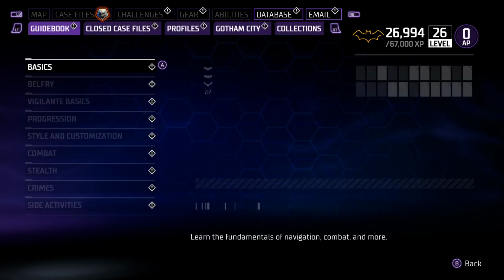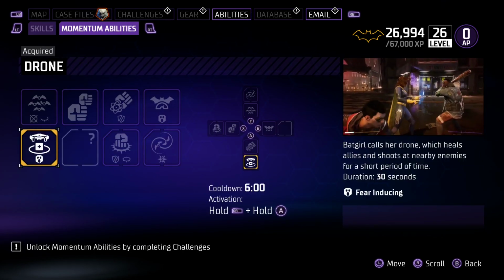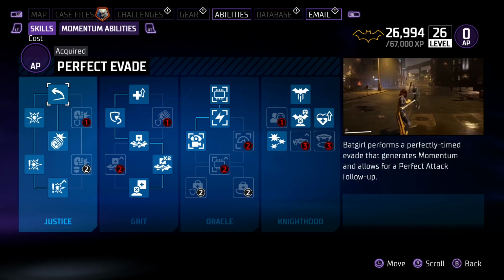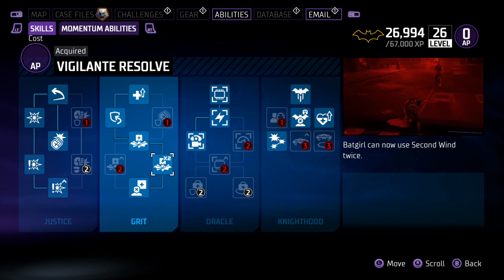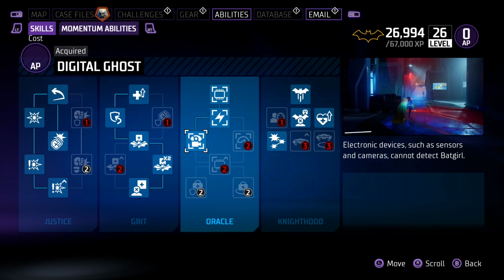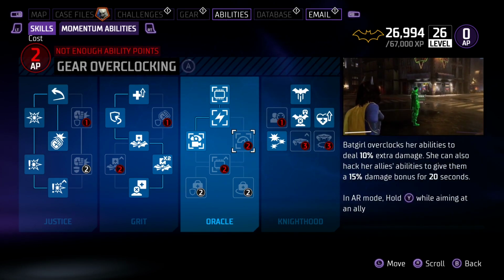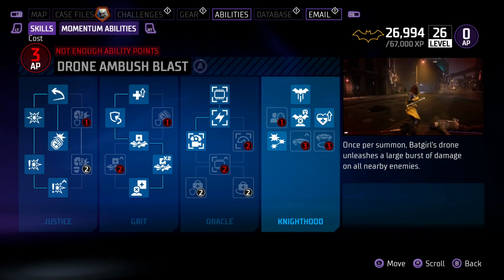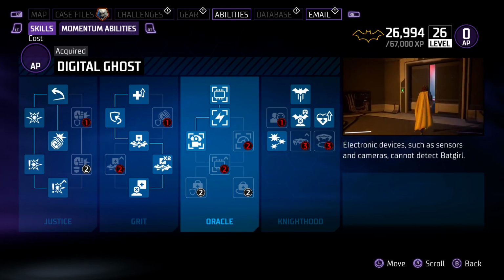Gotham Knights Abilities! Best Batgirl Skills to Focus On!